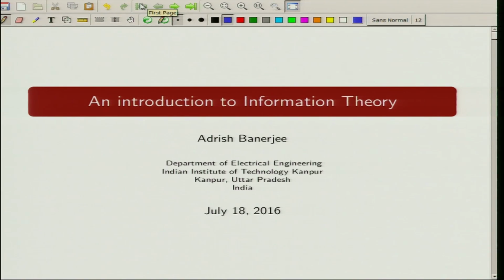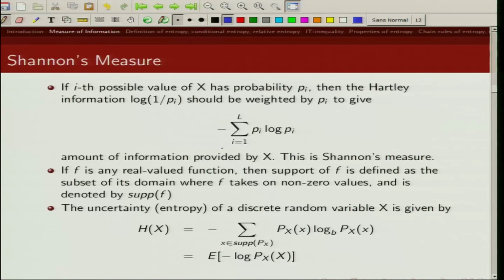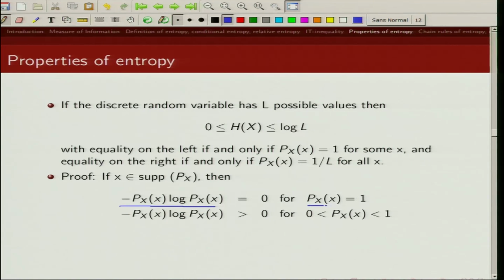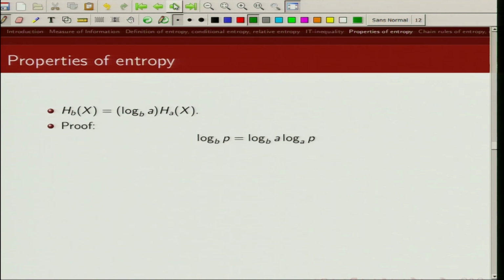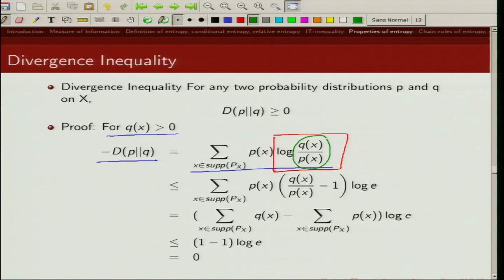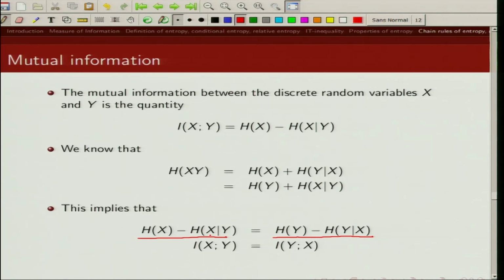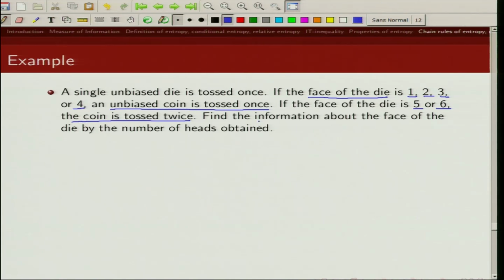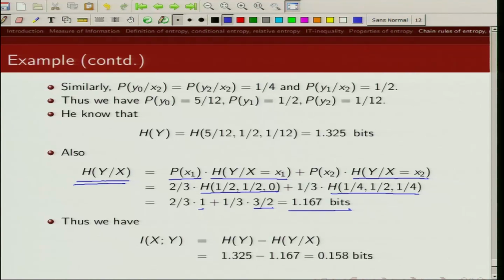Measure of Information